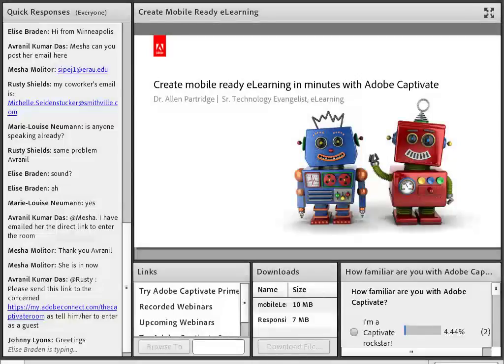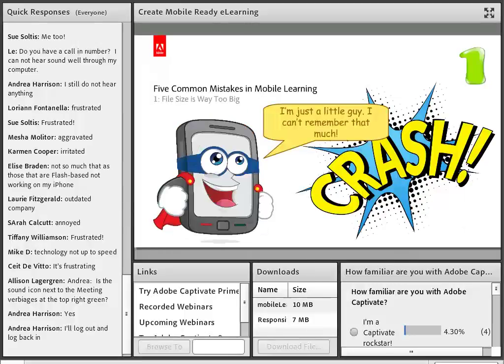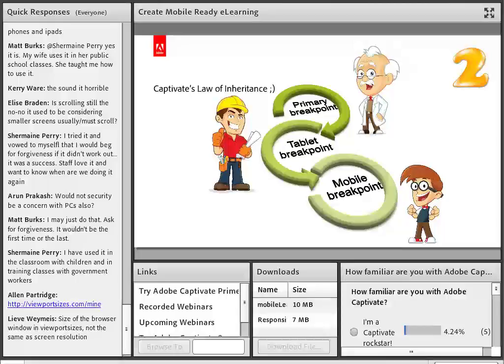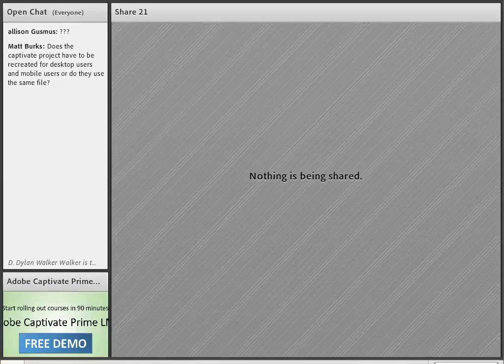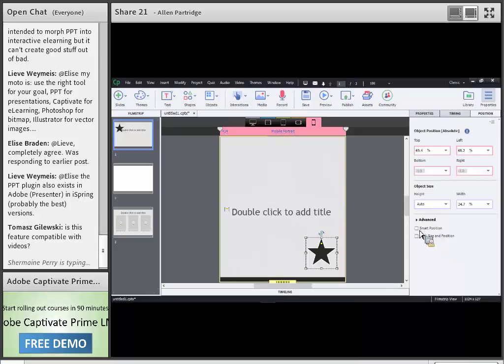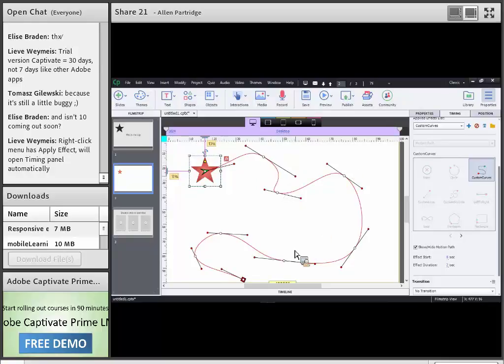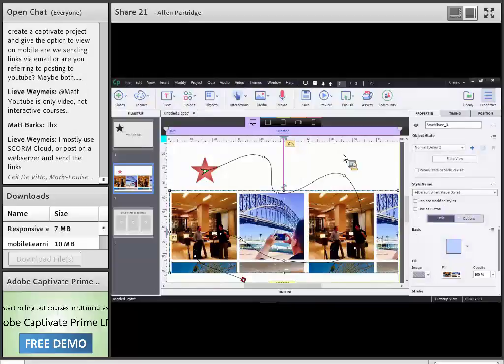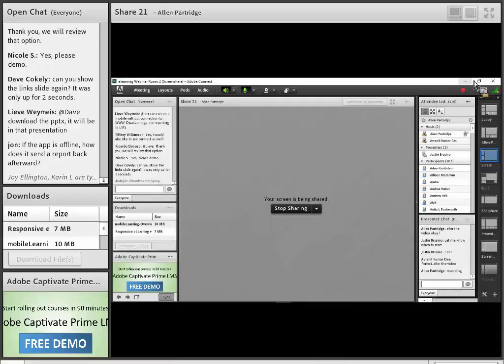mLearning In Minutes